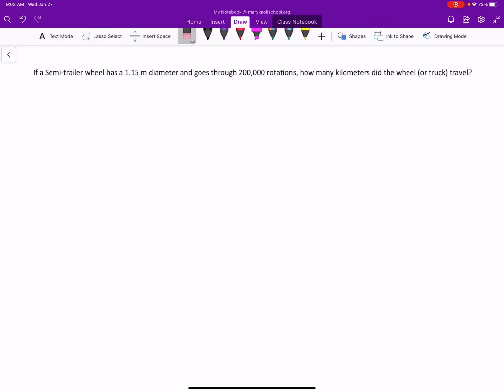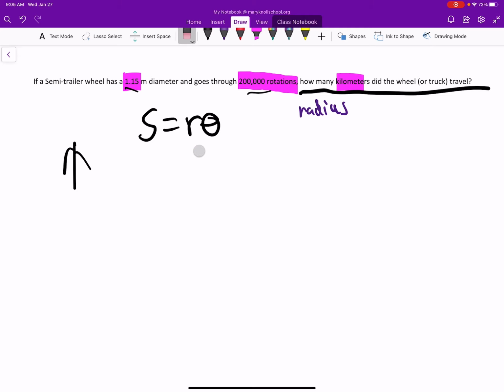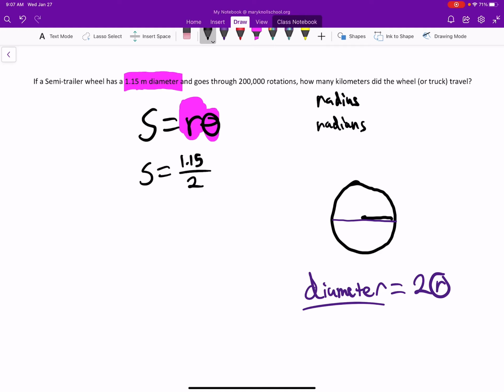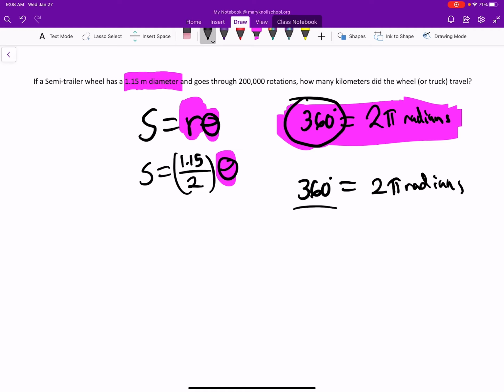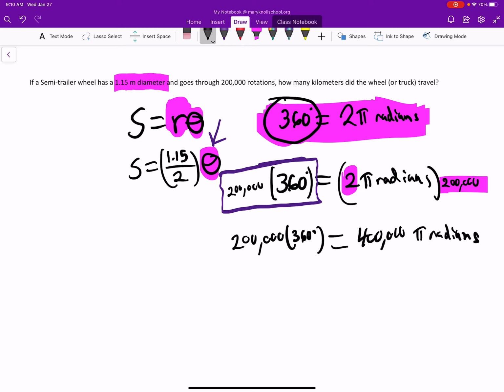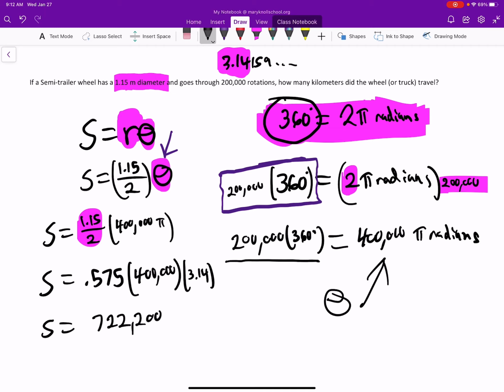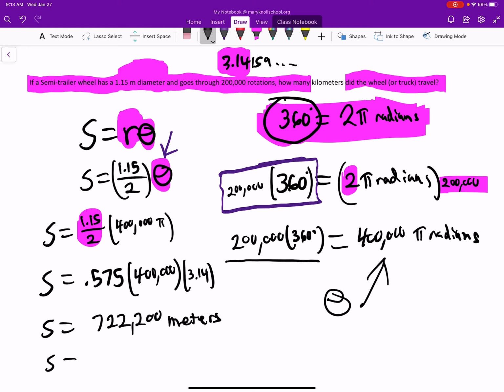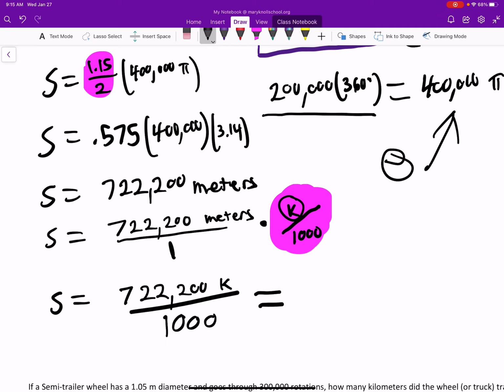Semi trailer distance